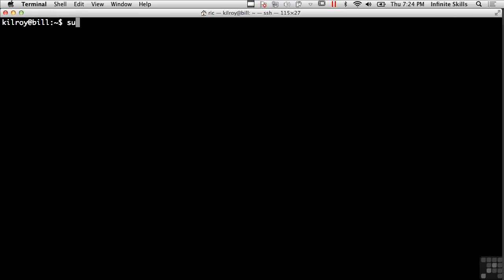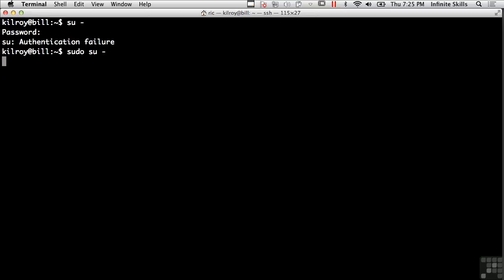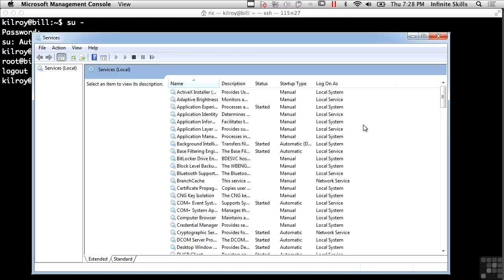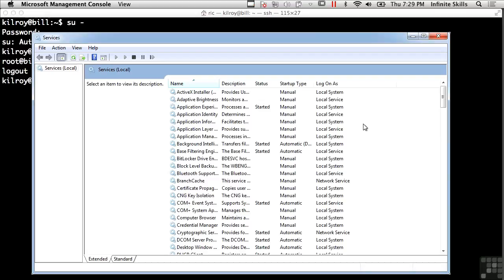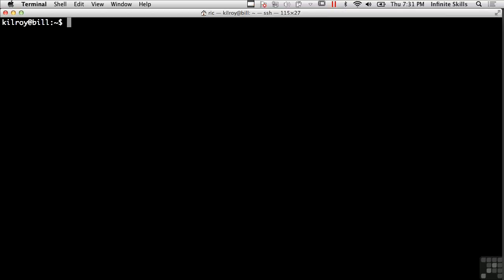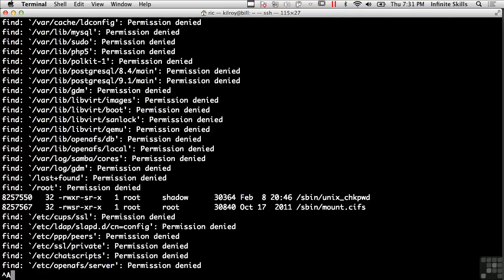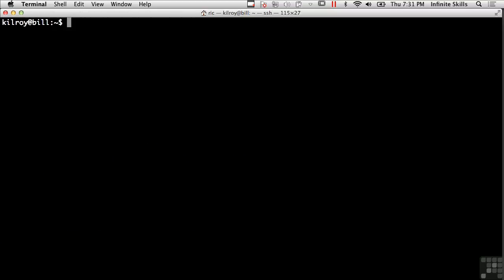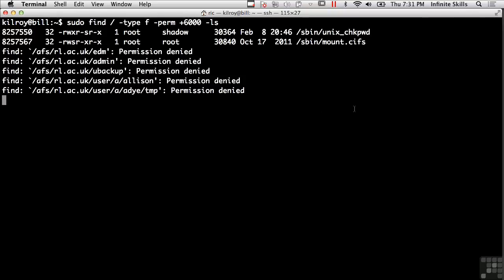0605 Privilege Escalation